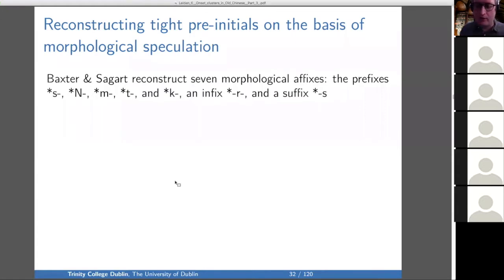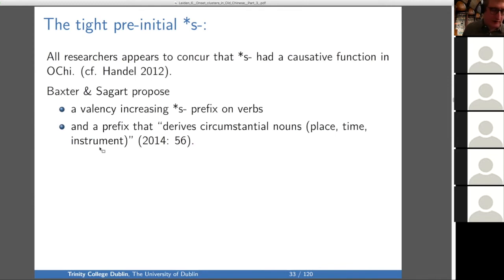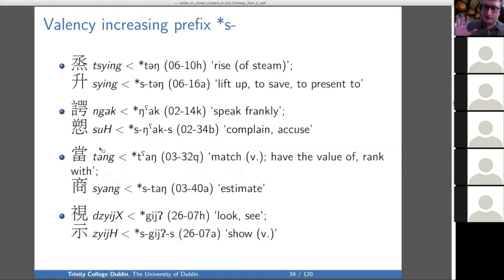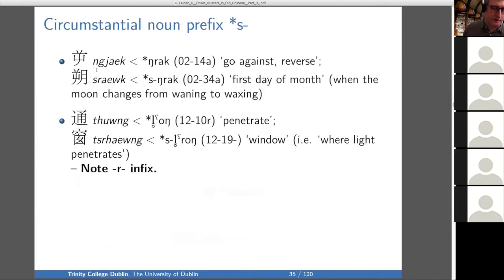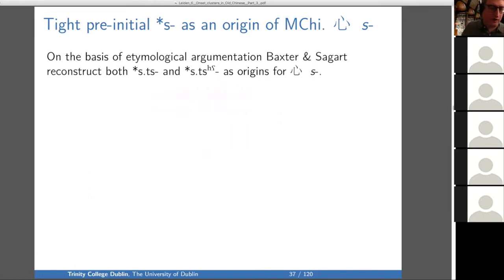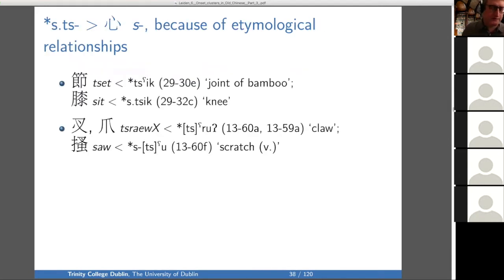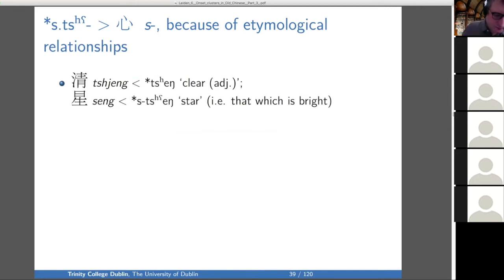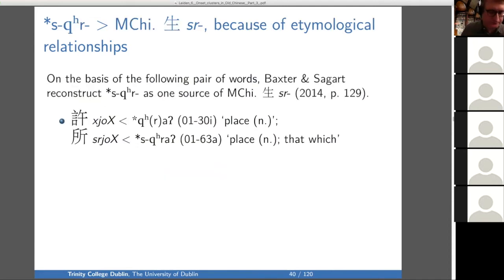Nathan W. Hill -- OChi. complex onsets: the morphological evidence